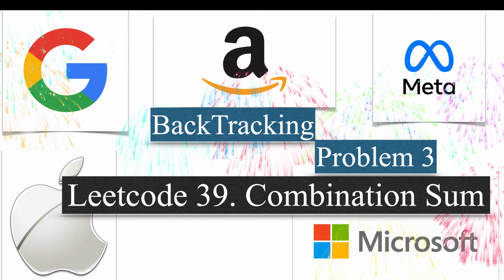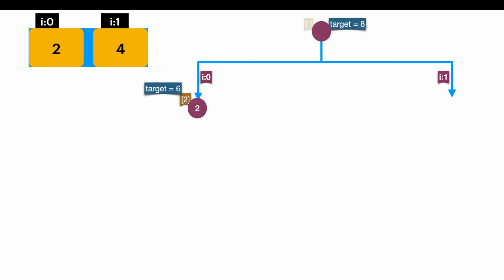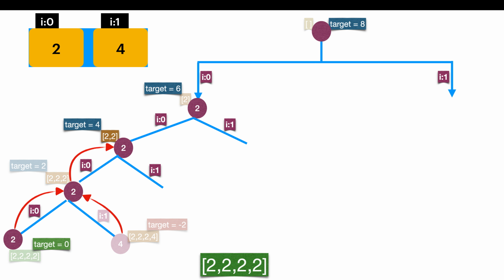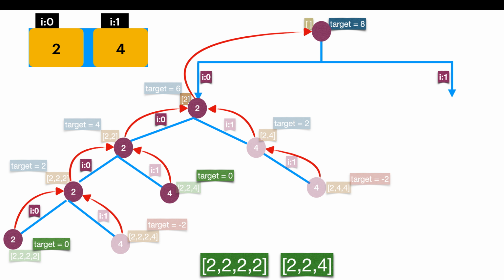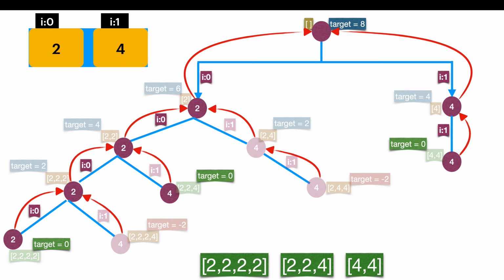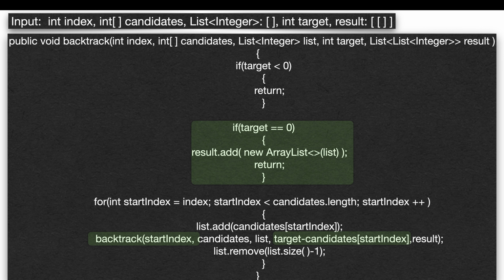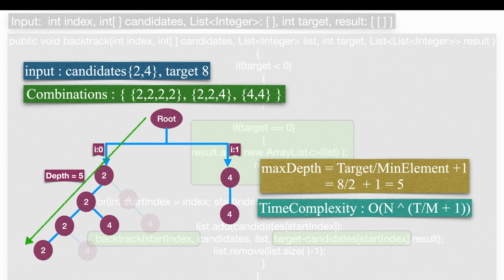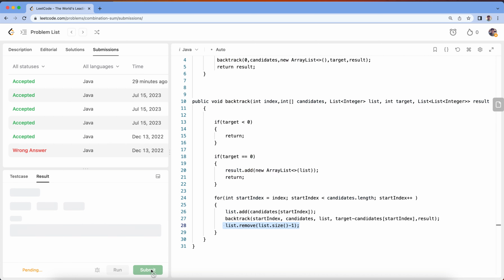LeetCode 39. Combination Sum